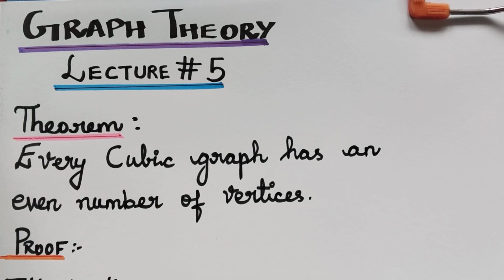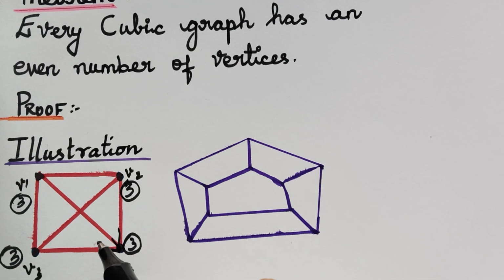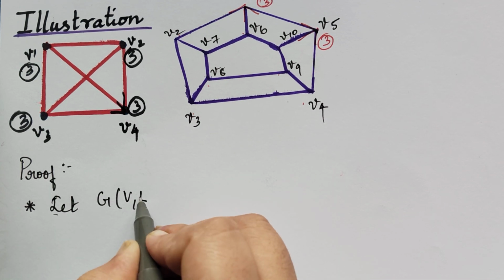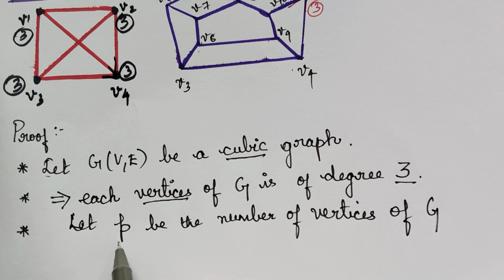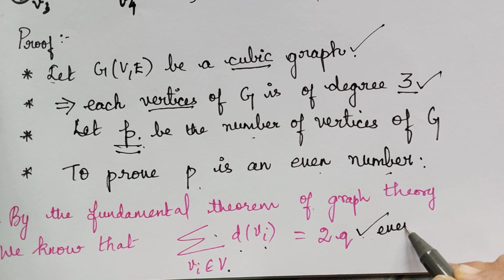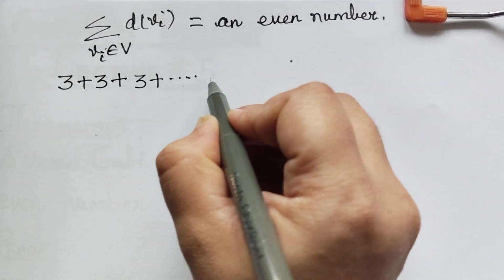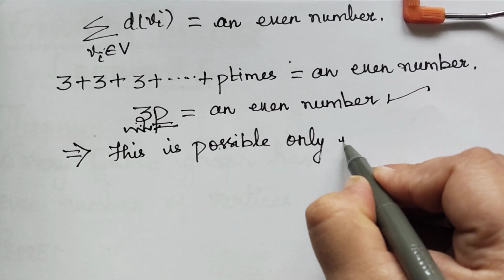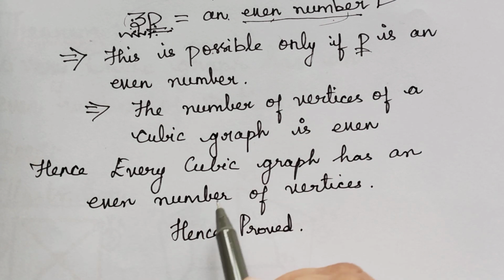Graph Theory Lecture 5: Every Cubic Graph Has Even Number of Vertices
📘 Graph Theory - Lecture #5
🔍 Topic: Theorem on Cubic Graphs
In this lecture, we explore a fascinating result in graph theory:
"Every cubic graph has an even number of vertices."

A cubic graph is a graph where each vertex has degree 3. This theorem has deep implications in both theoretical and applied graph theory. Join me as we understand the reasoning behind this theorem, supported with examples and visual illustrations.

📌 What you'll learn:

Definition and examples of cubic graphs

Why the number of vertices must be even

Proof and intuition behind the theorem

Applications in network design and computer science

🎓 Perfect for:
UG/PG students studying Discrete Mathematics or Graph Theory, competitive exam aspirants, and math enthusiasts!